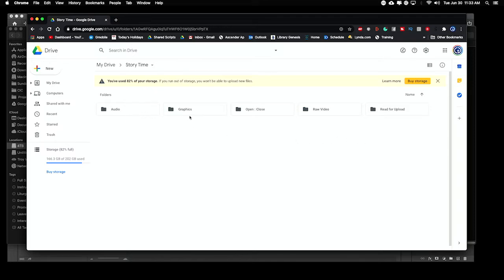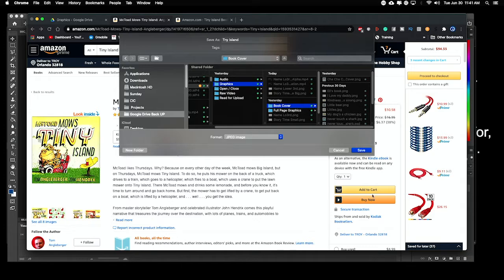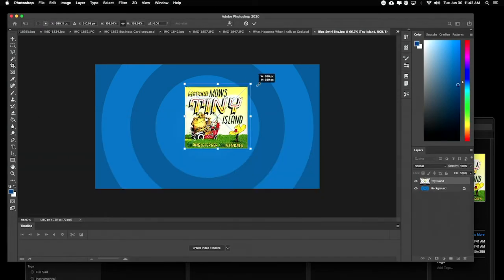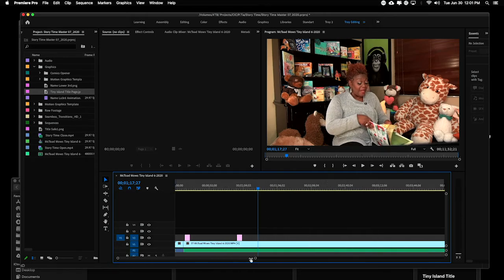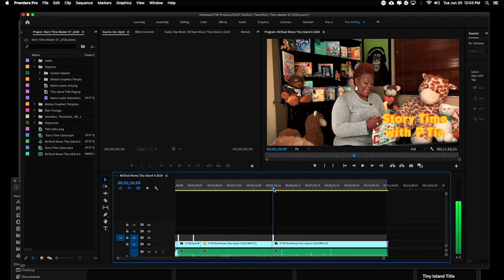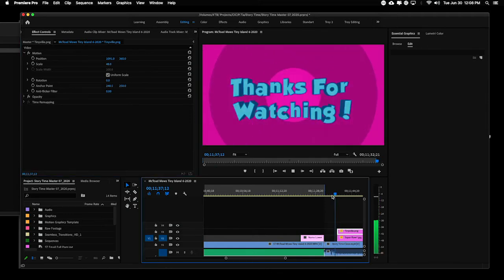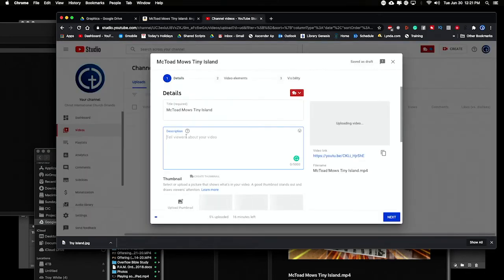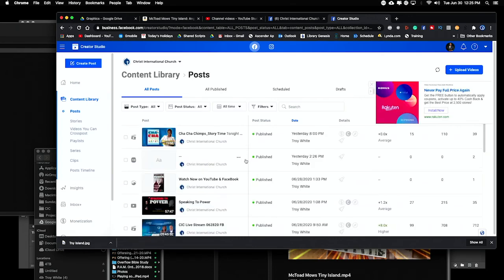Story Time Tutorial